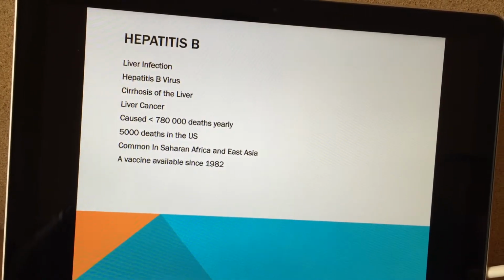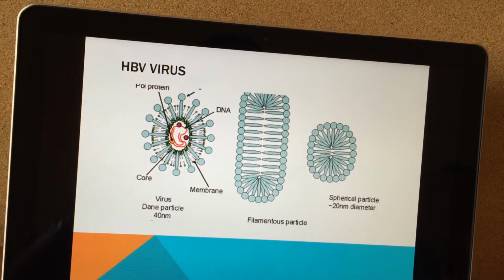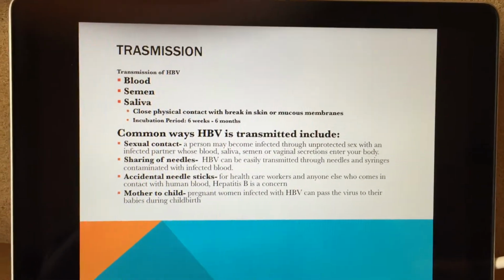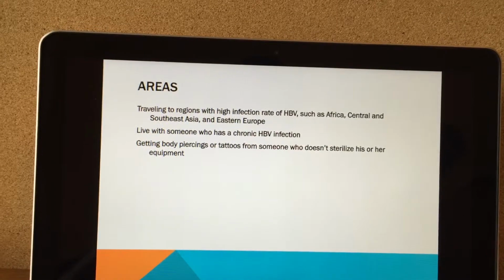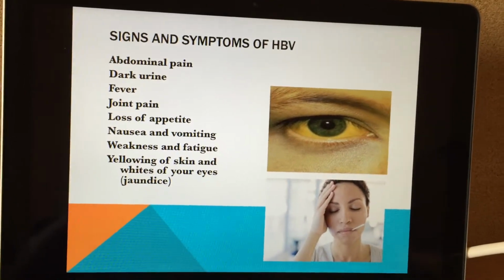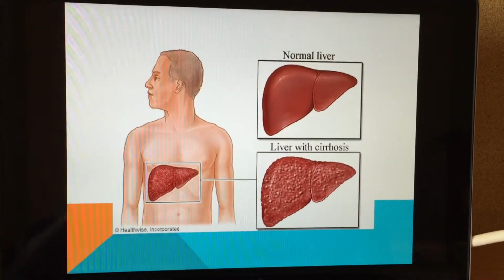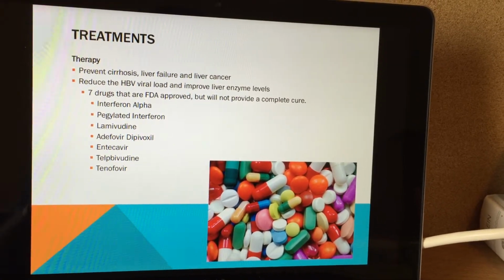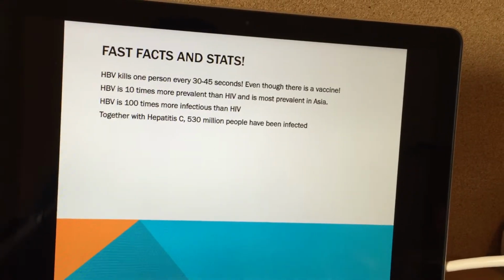Hepatitis B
Basic Information about Hepatitis B, where it is more frequent, a little about the virus and disease transmissions and treatments.